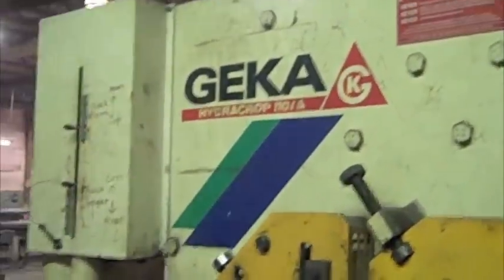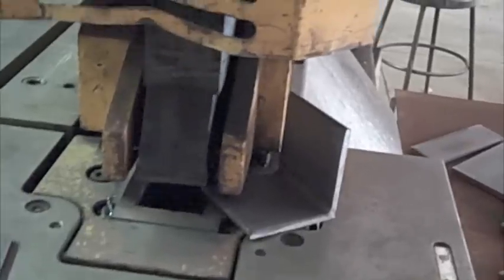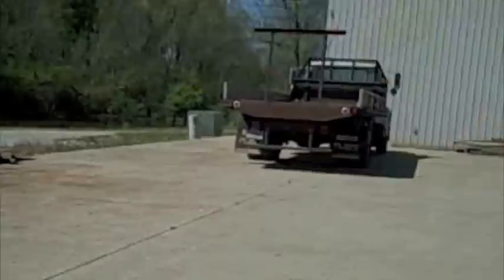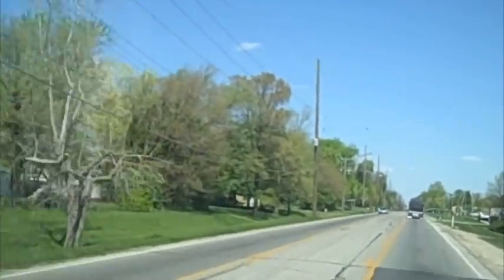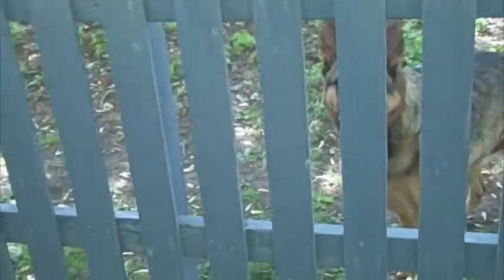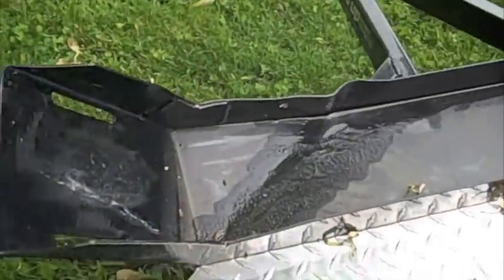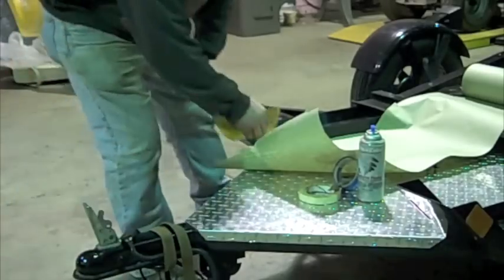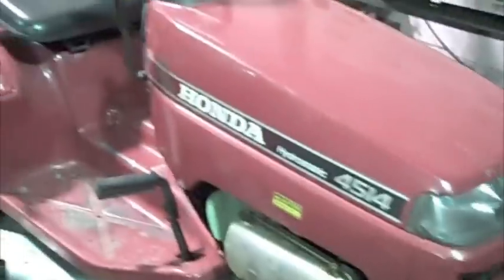Random South Branch Footage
so i just took some random footage of me
trying to pay the bills .